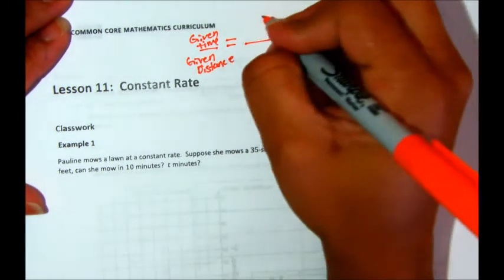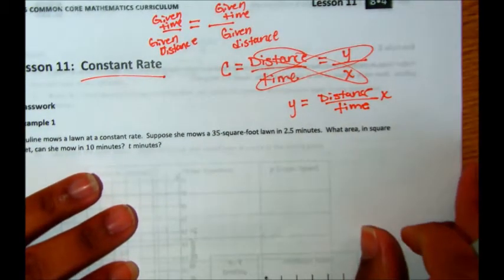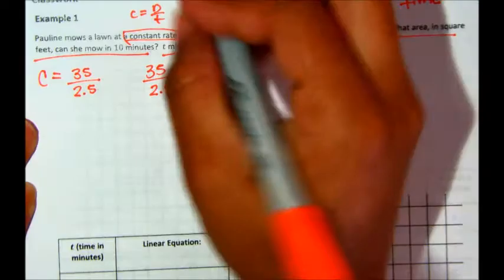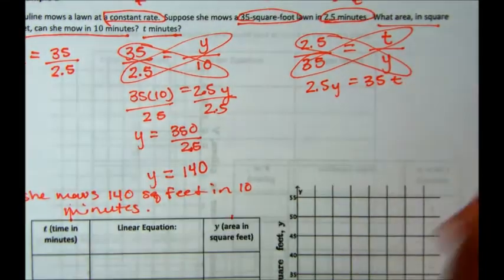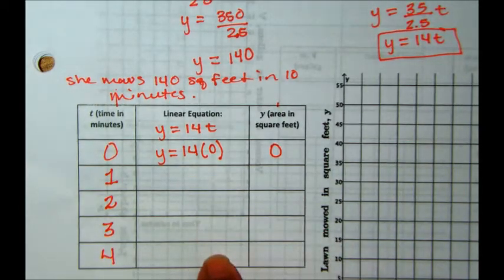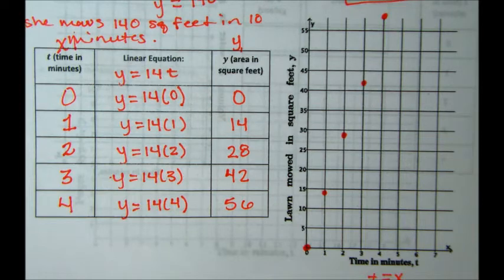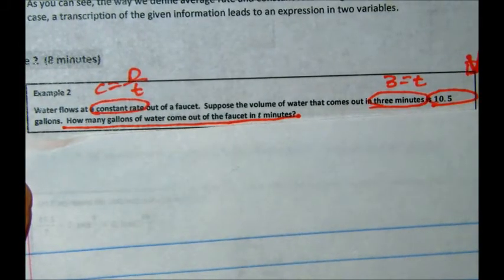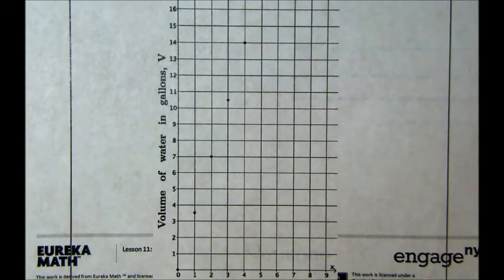M4L10 (10.26 assignment)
Turn in this ENTIRE notes packet for a classwork grade :-)